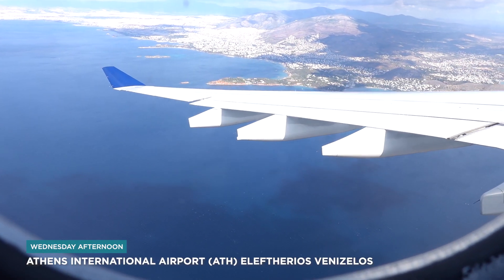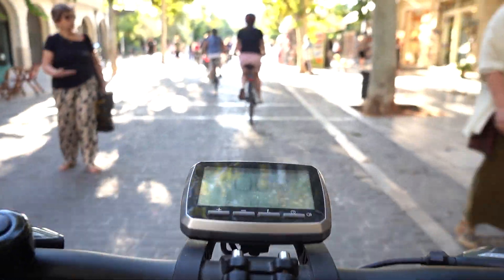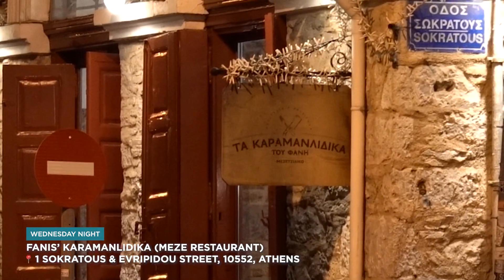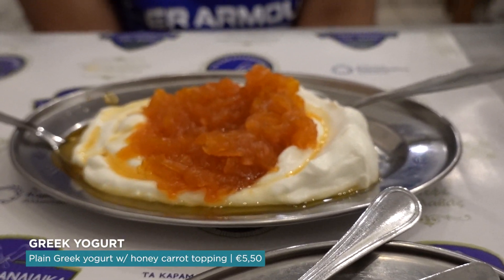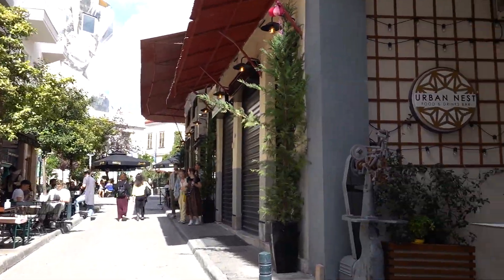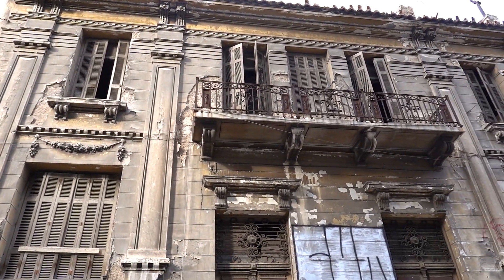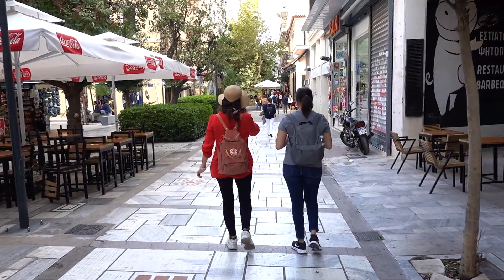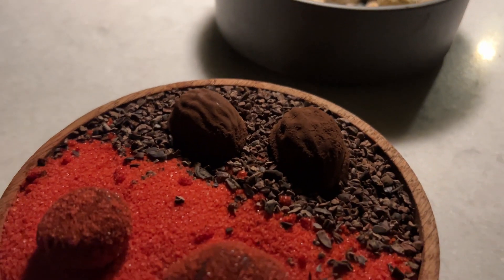Our First Day Visiting Athens Greece! | Athens, Greece Travel Vlog #1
athens athensgreece greecetravel greece Our first day visiting Athens, Greece was so much fun! In this vlog, you’ll see our first few days in Athens and get to see (and experience) what it’s like visiting Greece for the first time with us! In addition, we’ll go on a bike tour around the city and private walking food tour to taste all the best, traditional Greek food in the city.

You’ll get to see what it’s actually like in Athens and visit places like:
- Iroon Square
- Crème Royale
- Varvakios Agora (Athens central market)
- Mokka Specialty Coffee - traditionally brewed greek coffee
- Monastiraki Square
- Athens Flea market
- Ymittos Mountain
- CTC Urban Gastronomy
- Multiple restaurants
…and so much more in this Athens, Greece travel vlog!

Greek Food Walking Tour in Athens (Small group + private tour options)

GREECE PLANNING RESOURCES
Rick Steves Greece: Athens & the Peloponnese (The Rick Steves' Greece)
Frommer's Athens and the Greek Islands (Complete Guide)
Lonely Planet Greek Phrasebook & Dictionary

MUSIC
Like the music you heard in this video?
- “Be this way” by Hallman
- “Feel the Breeze” by Tomas Skyldeberg
- “Last Summer Night” by Qeeo